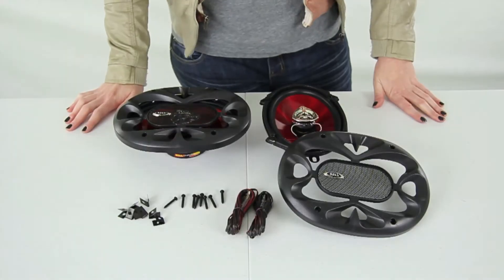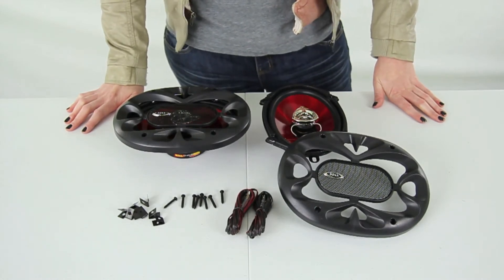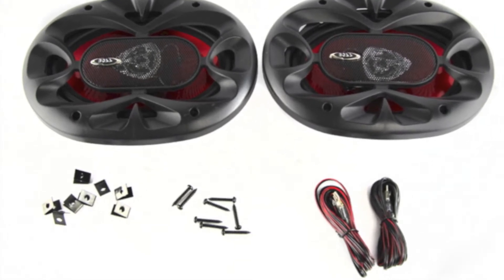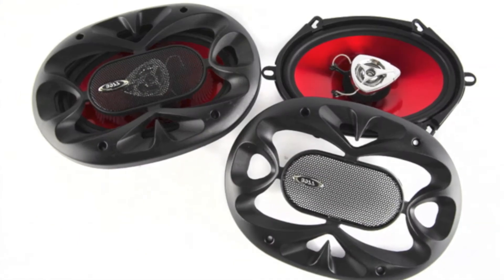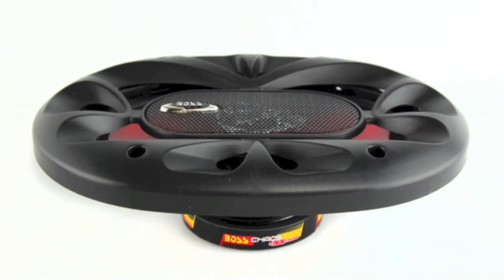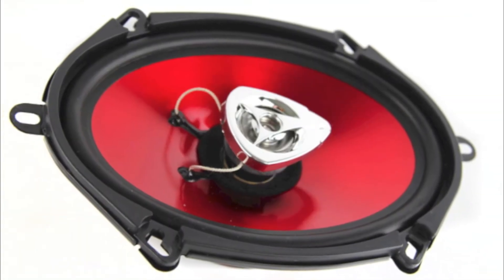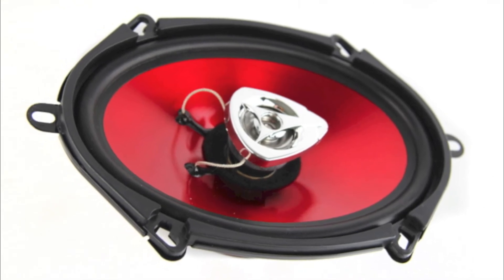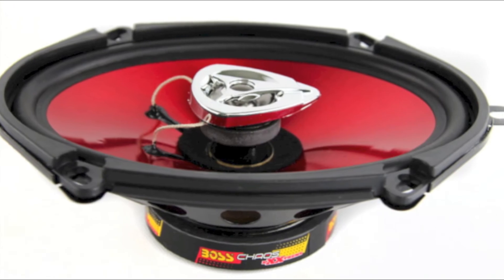Boss 5"x7" 450 Watt Speakers | CH5720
- Sensitivity: 90 dB @ 1 Watt/1 Meter
- Poly-Injected Cone with Foam Surround
- Warranty: 2 years (1 Year Manufacturer + 1 Year VMInnovations Warranty)